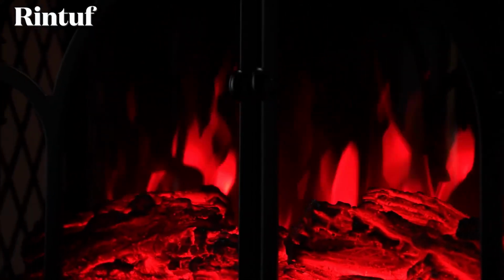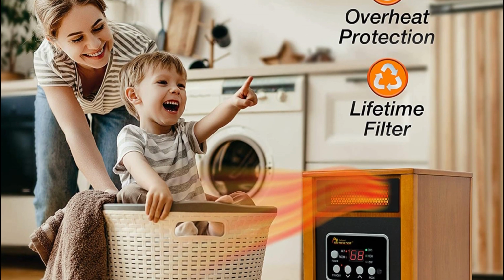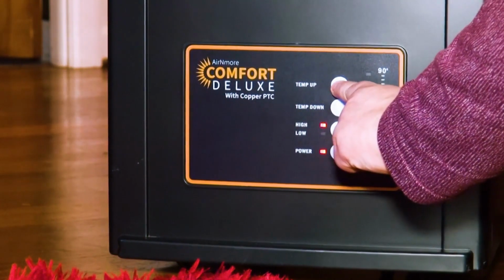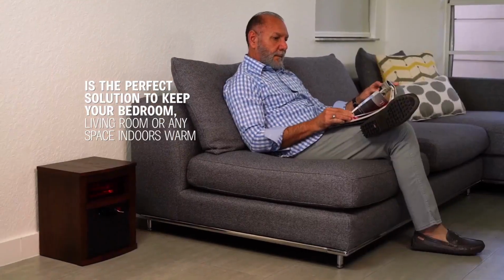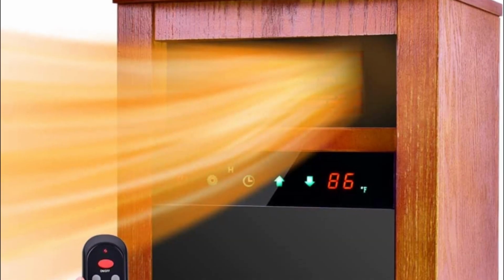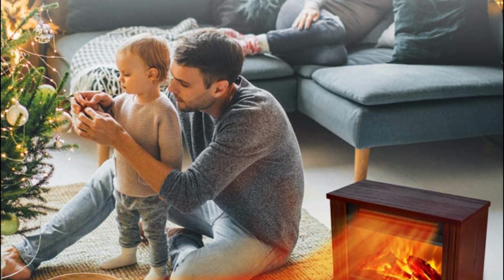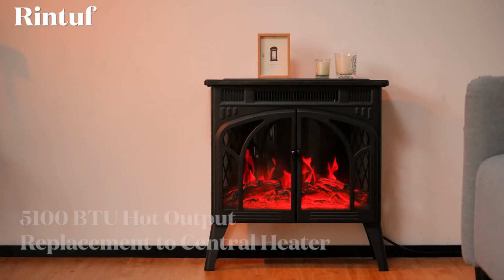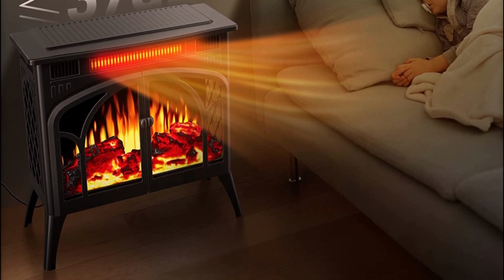Best Infrared Heaters In 2022 - Top 5 Infrared Heaters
I created a list of the 5 Best Infrared Heaters of 2022 which are available on amazon, search no further because I'm giving you the top Best Infrared Heaters of 2022 so you don't have to.

00:00 Introduction
00:20 1.)  Dr Infrared Heater
✓ Amazon US
Dr Infrared Heater Advanced Dual Heating System, combining PTC and Quartz Infrared Element, keeps you warm this winter while saving on heating bills.

01:51 2.)  AirNmore Infrared Heater
✓ Amazon US
AirNmore Infrared Heater is high temperatures are limited and the unit remains cool to the touch. The heater contains safety sensors that provide advanced tip-over protection.

03:19 3.)  TRUSTECH Infrared Heater
✓ Amazon US
TRUSTECH Infrared heater carries the programmable thermostat function; You can select a temperature degree ranging from 59°F-86°F that makes you feel comfortable.

04:40 4.)  Air Choice Infrared Heater
✓ Amazon US
Air Choice Infrared heater heats up in 3 seconds for a relatively small space like a bedroom; The fireplace heater’s 1200W powerful heating capacity will provide you a cozy temperature efficiently.

06:14 5.)  Rintuf Infrared Heater
✓ Amazon US
Rintuf Infrared Heater boasts a max 1500Watt of power that can warm your room quickly and effectively in winter, especially for basement apartments, living rooms, or bedrooms.

My youtube channel "Top Prodo" is a participant in the Amazon Services LLC Associates Program, an affiliate advertising program designed to provide a means for sites to earn advertising fees by advertising and linking to Amazon.com.*Amazon and the Amazon logo is trademarks of Amazon.com, Inc., or its affiliates.